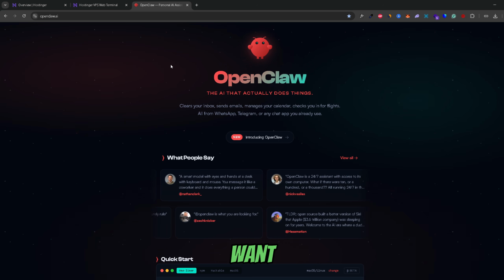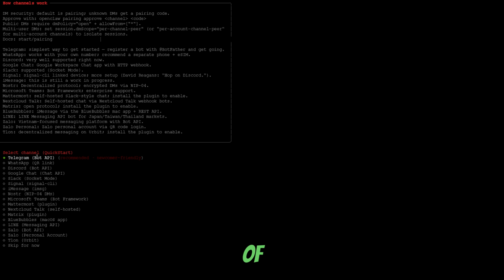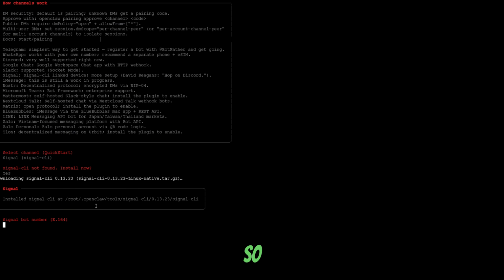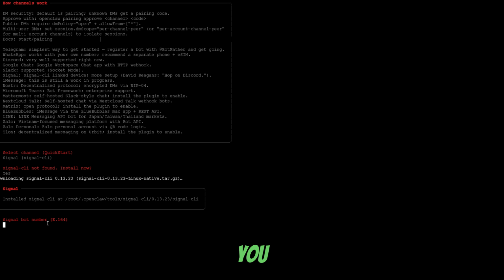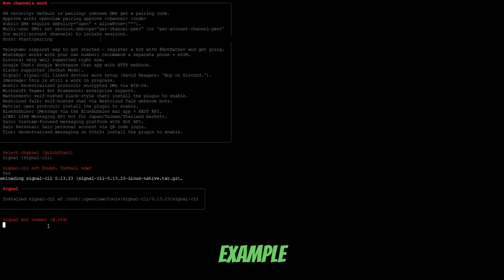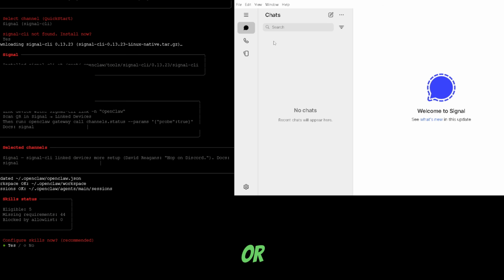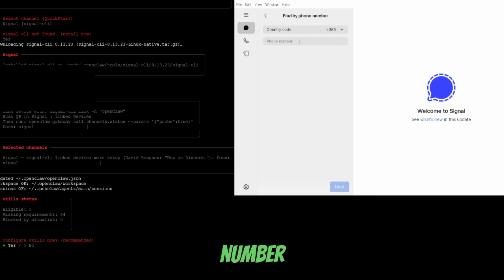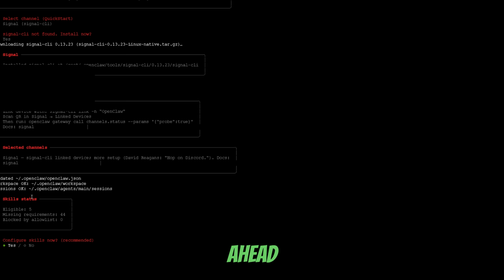OpenClaw Signal Setup - How To Connect Signal With OpenClaw (Signal integration)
How do I connect Moltbot and Signal account? In this video tutorial, I’ll show you how to link clawdbot to signal messaging app. Enjoy!